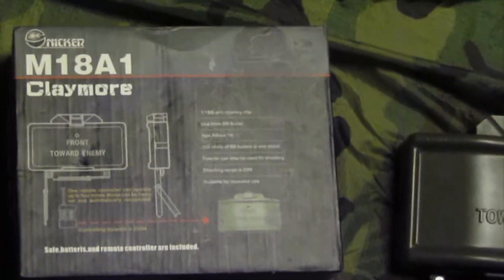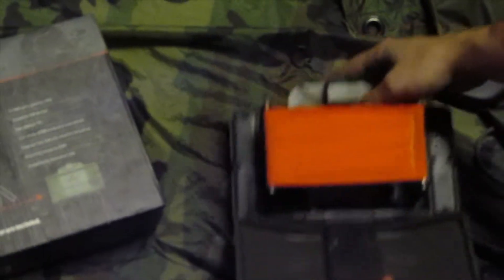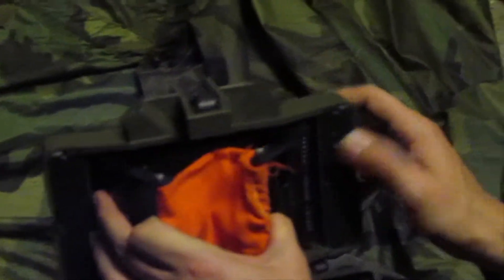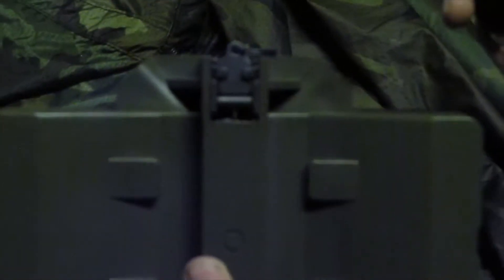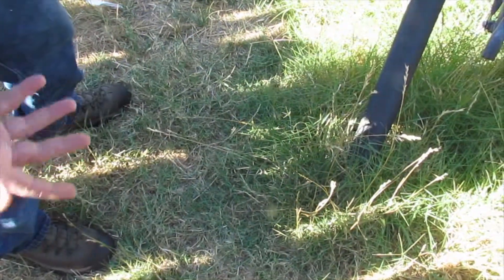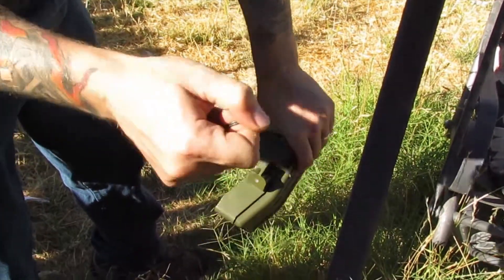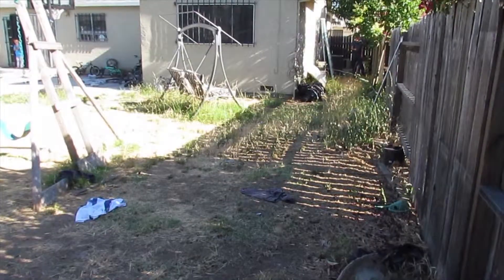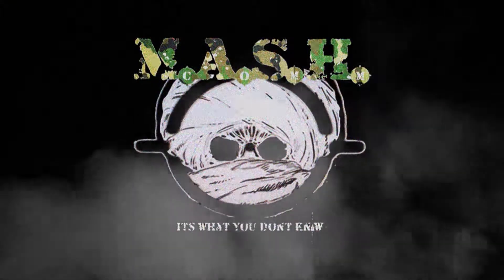Airsoft Claymore Review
Basic Review of Chinese made Claymore Mine w/ remote for airsoft